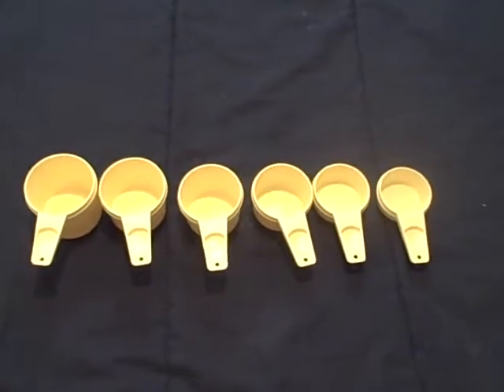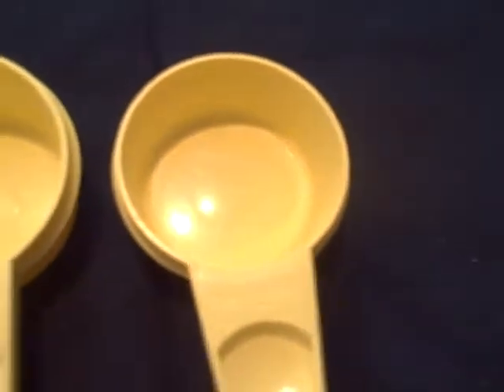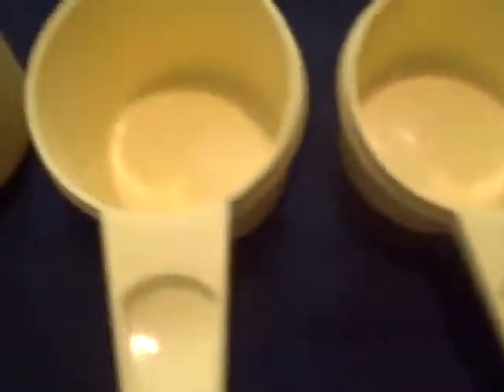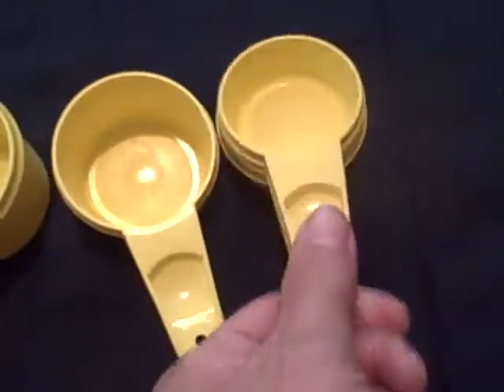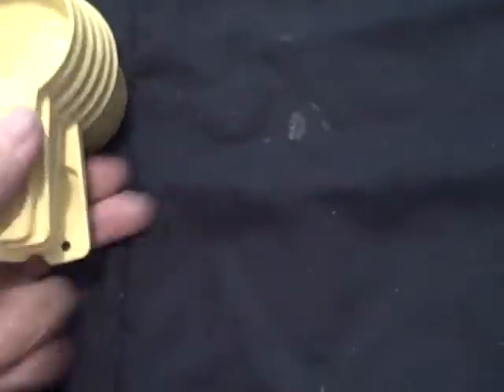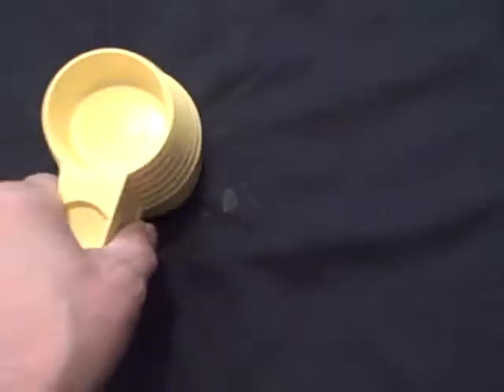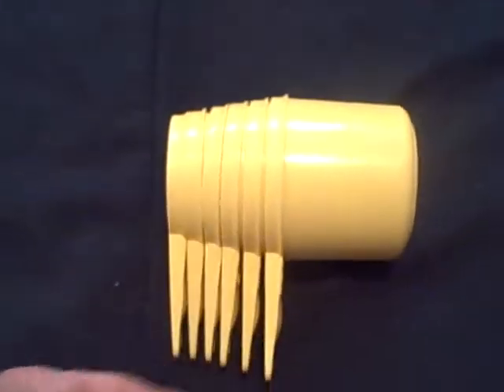Tupperware Measuring Scoops Set Of 6 used Yellow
For sale a used Tupperware scoop set. Set is yellow in color and has 6 in a set. Set ranges from 1 cup to 1/4 cup. Set is in good shape and has been used. This item is for sale.